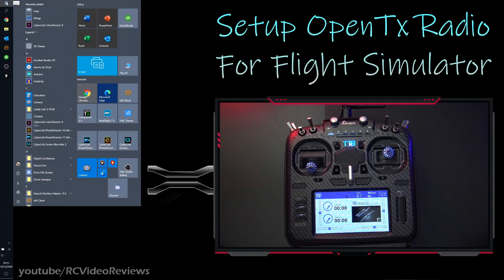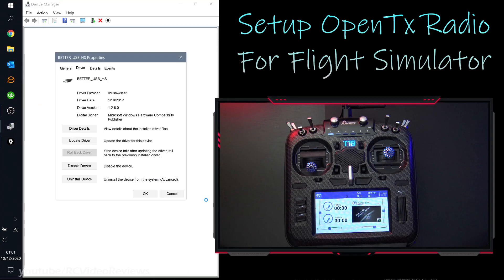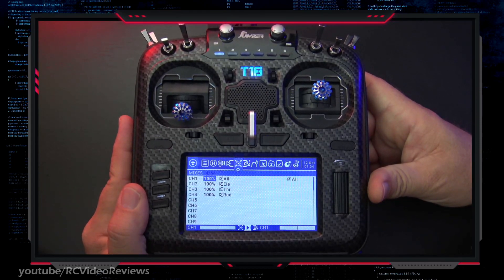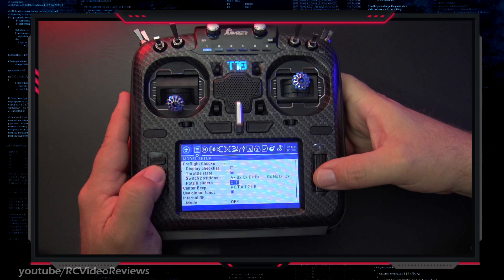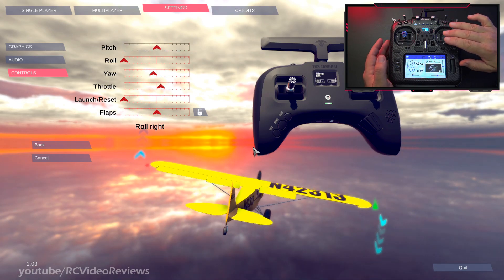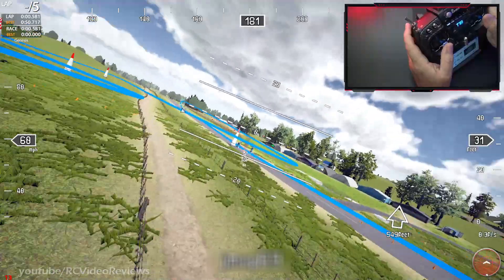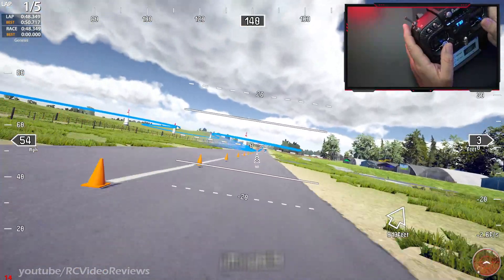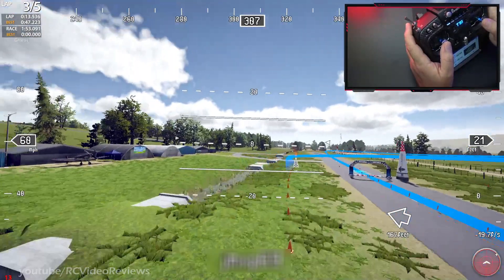How to Set Up Radio (TX16s/T18) Joystick on Windows 10 to work with the Hottest New Simulator: Wings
When you connect an OpenTx radio to Windows 10 as a joystick, the wrong driver is selected. This video shows how to correct that problem. After the joystick is setup, I cover how to configure the radio to work with a flight simulator.

With the radio ready to work as a joystick, I show how to use it in the newly released Wings FPV Racing Simulator.